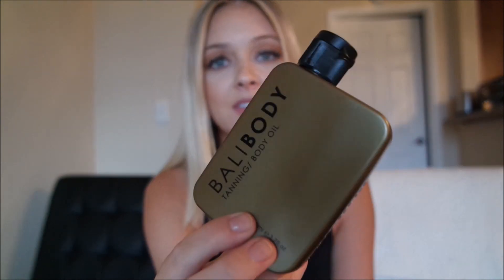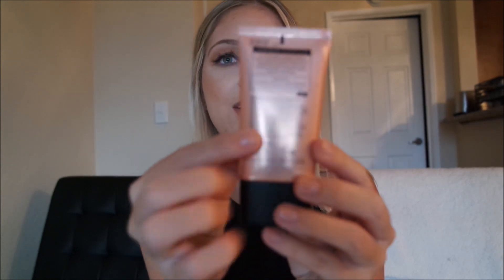Bali Body Review // CierraMais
10.27.16

Hello babes!
I hope you're having a fab start to your weekend! I have a review today that is a collab with Bali Body

Enjoy, xx

Also remember to let me know what you'd like to see for video
content!

Artist:
Valcos